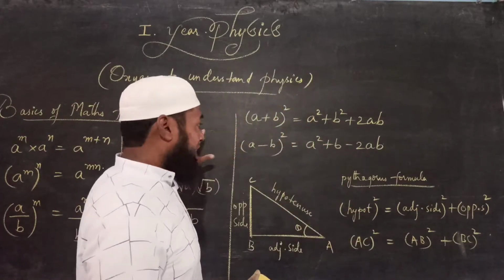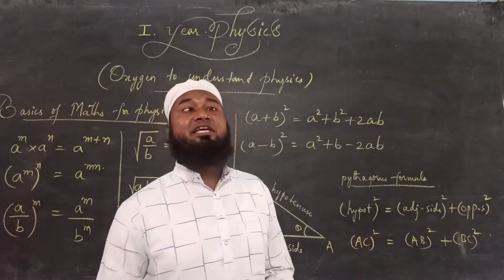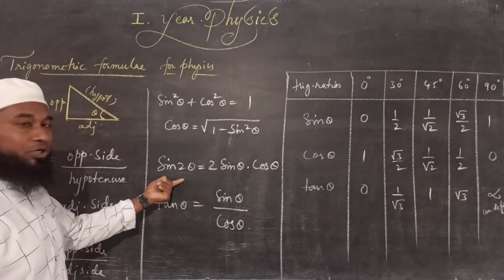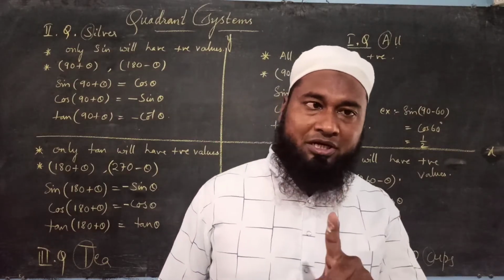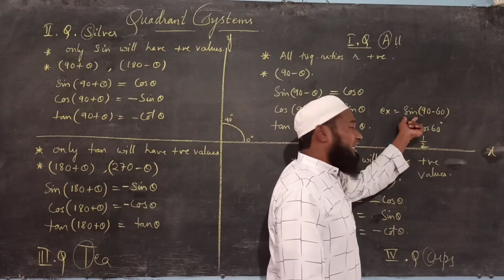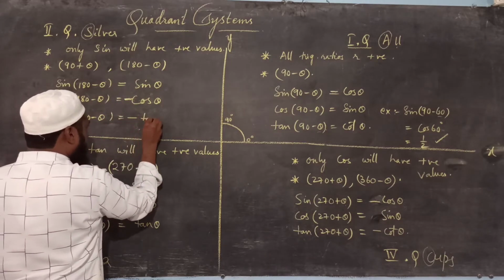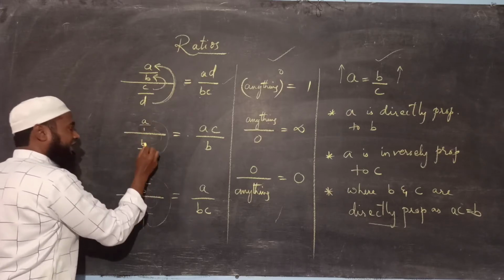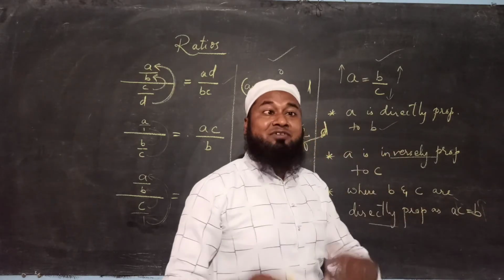I-Year Basics of Maths for Physics . By Rafi Sir / Lecture 2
I-Year Basics of Physics. By Rafi Sir Lecture 2